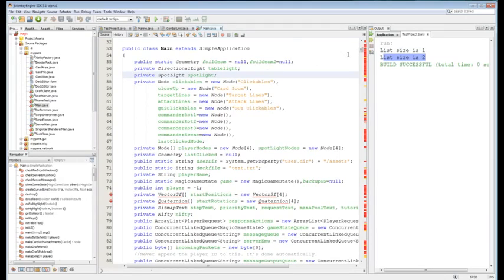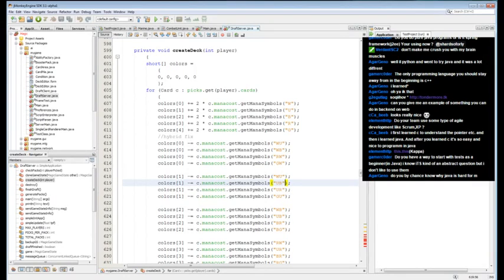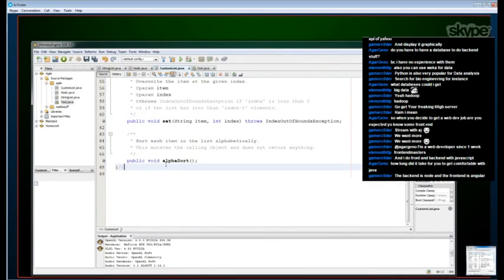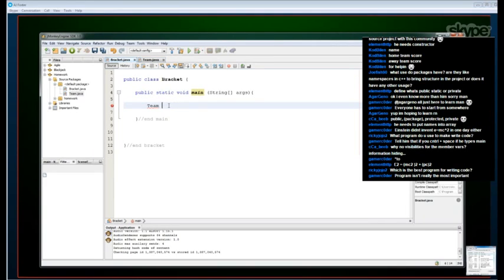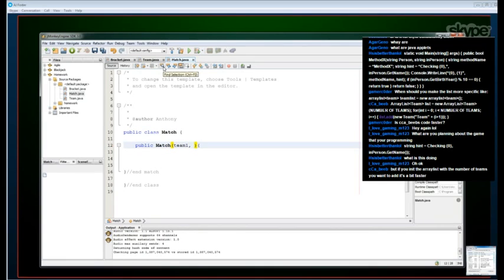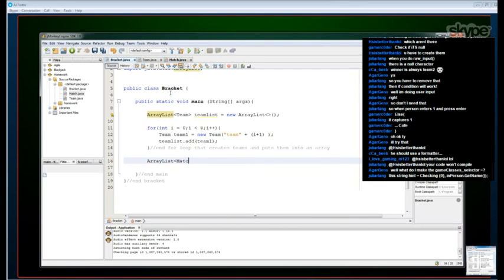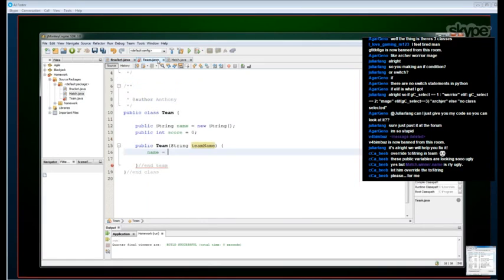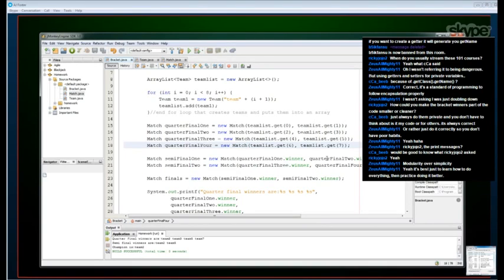Programming 101 - Part 4 bonus: Q&A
Chat was asking lots of questions, so I went for two more hours! Also, my new-to-programming friend makes a simple program using information from previous videos.